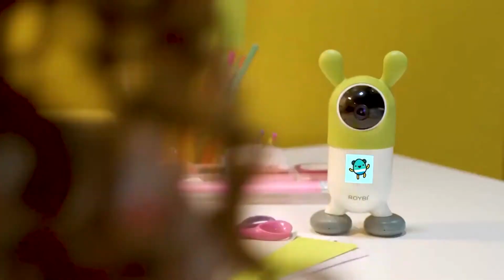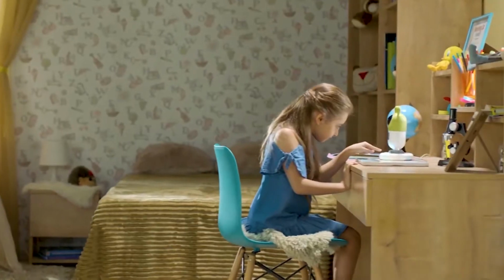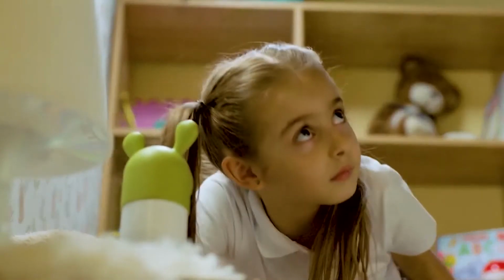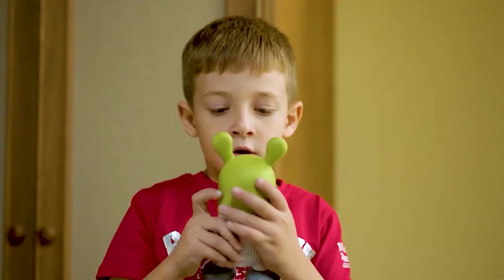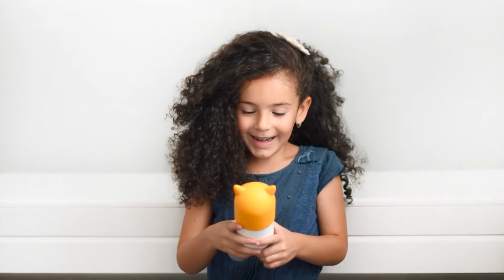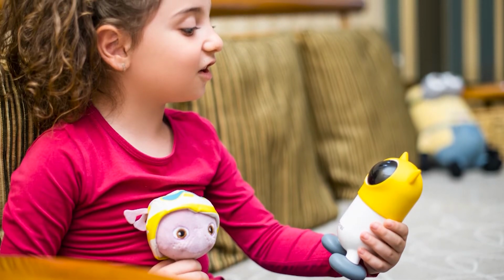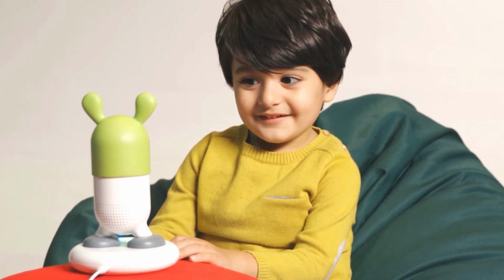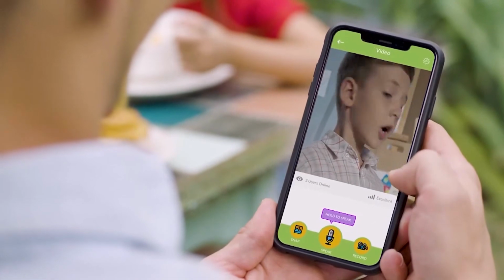Robot that Teaches Language Development | The Henry Ford's Innovation Nation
On this segment of The Henry Ford's Innovation Nation, Alie Ward meets with Elnaz Sarraf, Founder of ROYBI, to learn more about the robot that teaches children different languages.

ROYBI is an AI-powered educational robot for kids. The robot is primarily used for language development, but also gives lessons in math, science, culture, countries, and more, to keep kids learning.